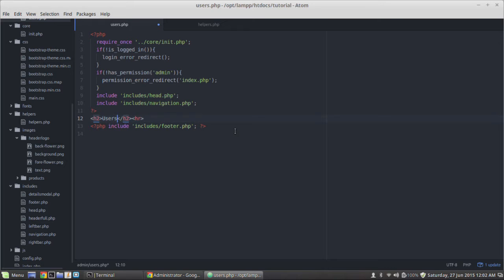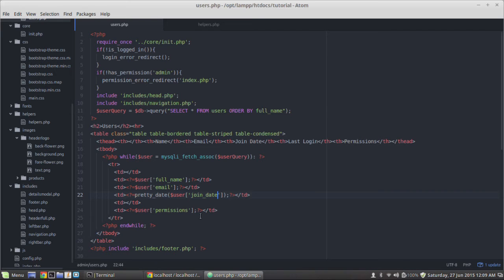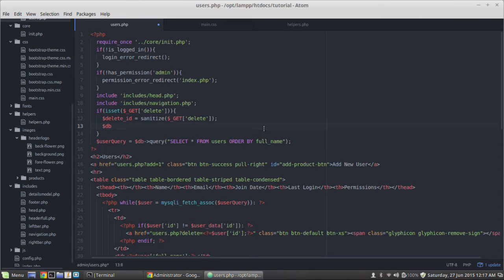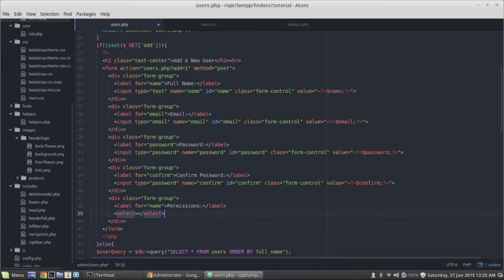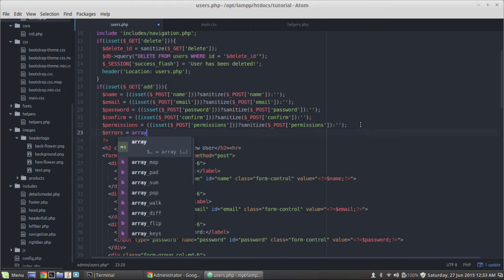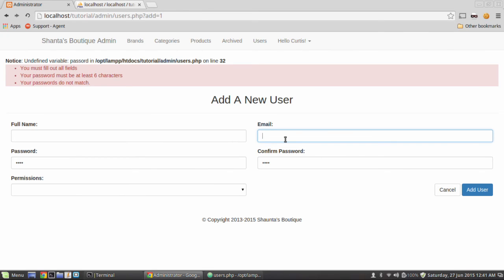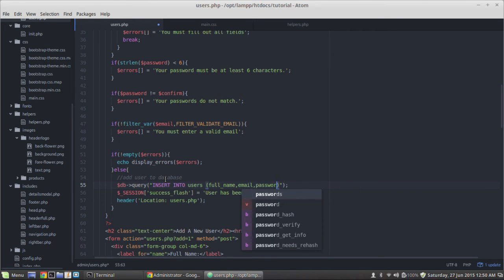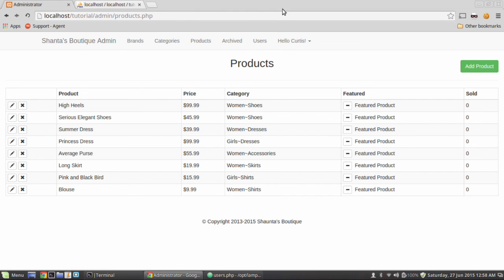PHP eCommerce 24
Learn to build an eCommerce web site from scratch with PHP.